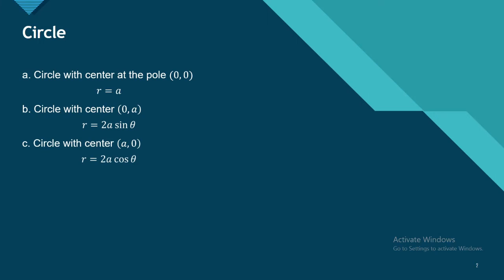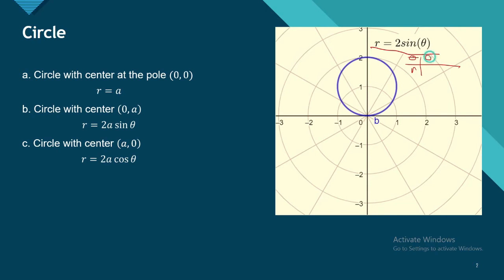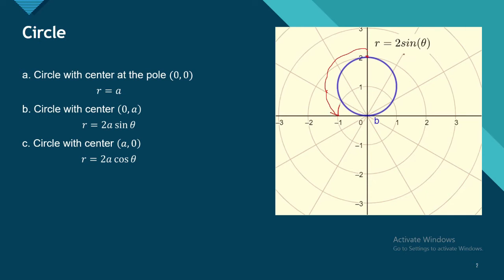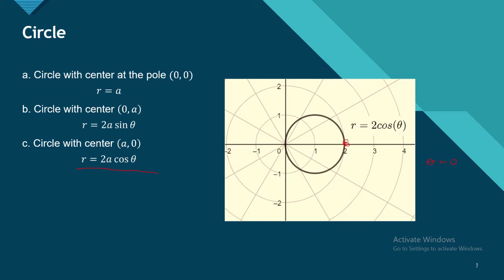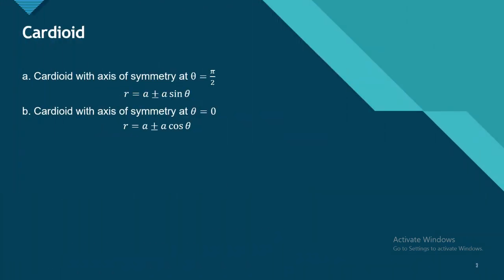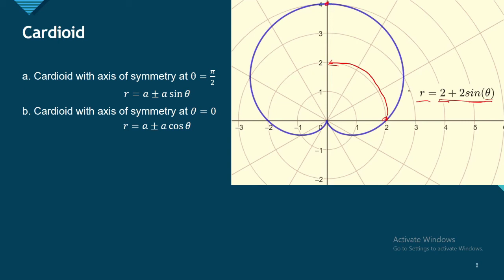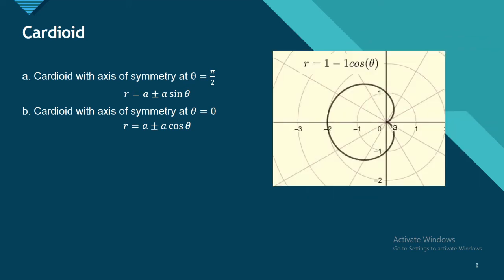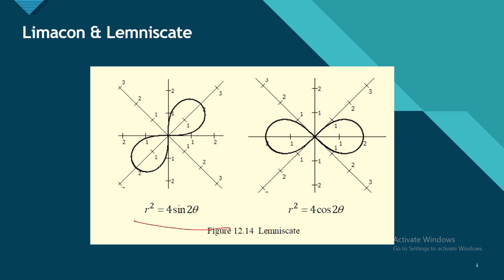Graphs in Polar Coordinate System